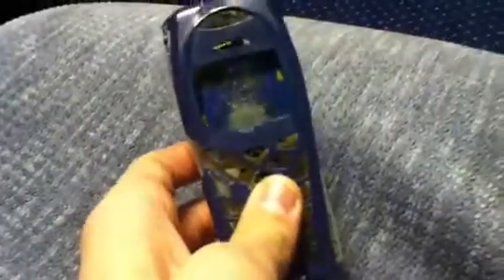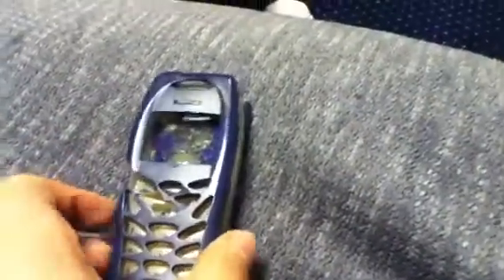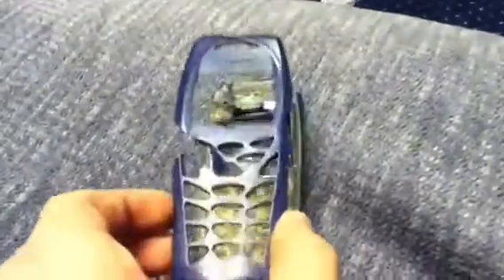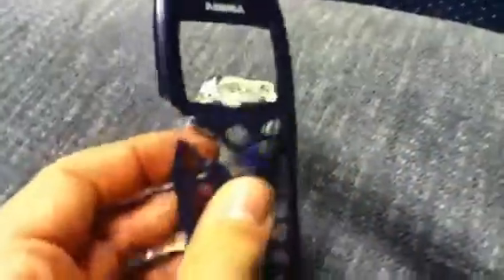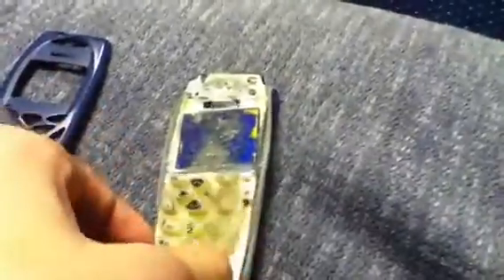Nokia phone aftermath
We tried to film us shooting rhe phone out side, but it was to difficult, then we teied inside, but it was just way to hard to do. So you got to see the aftermath.